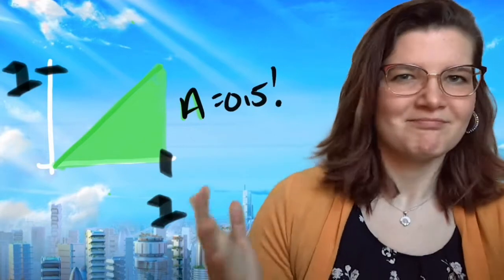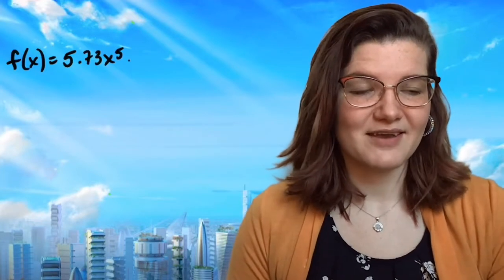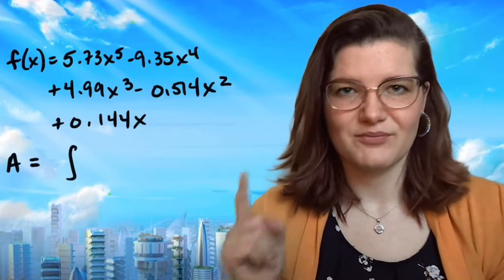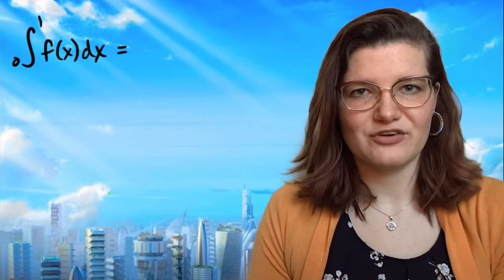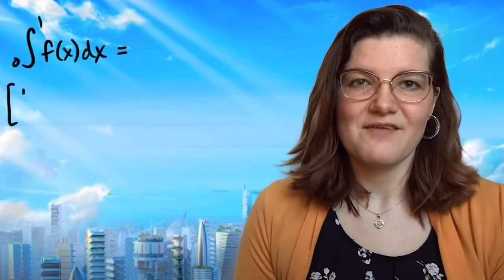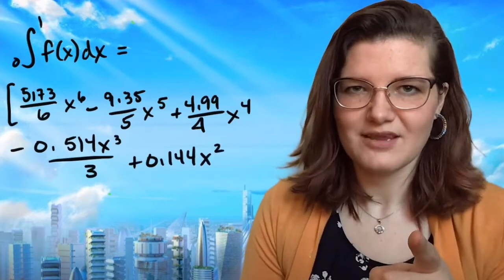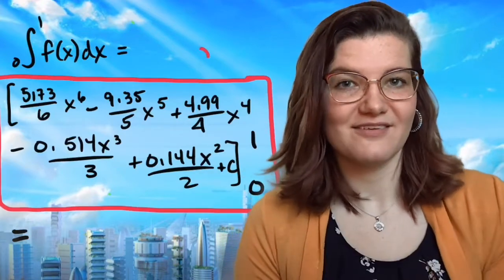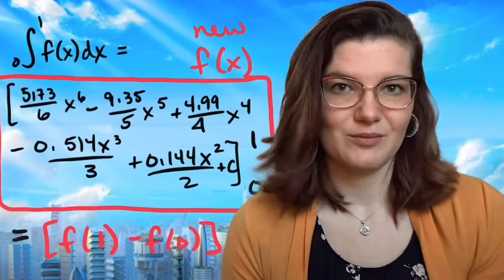Welcome to Giniville Part 2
Part 2, the part with the integration!